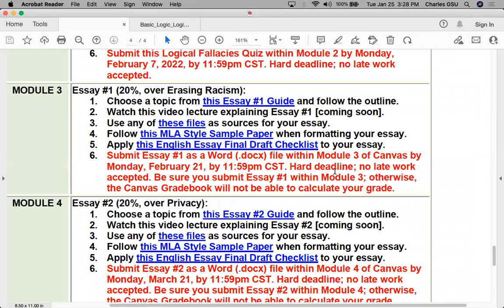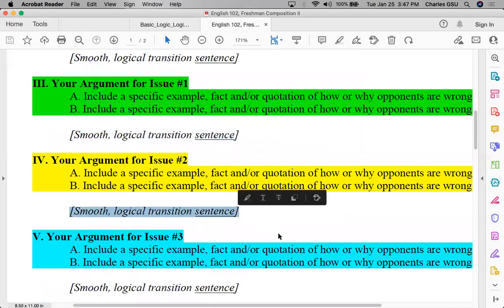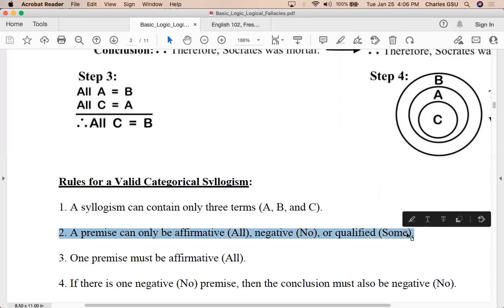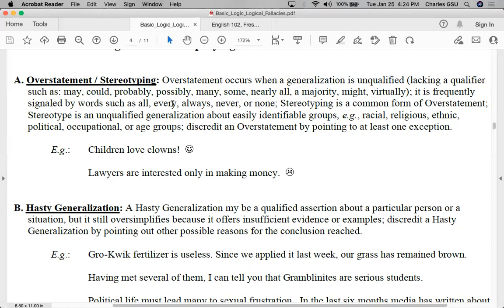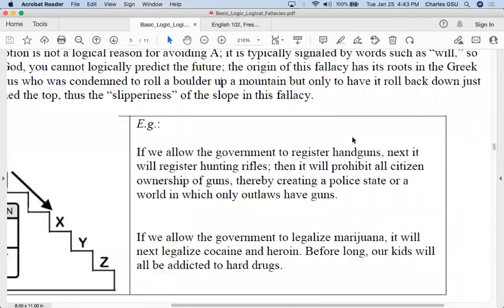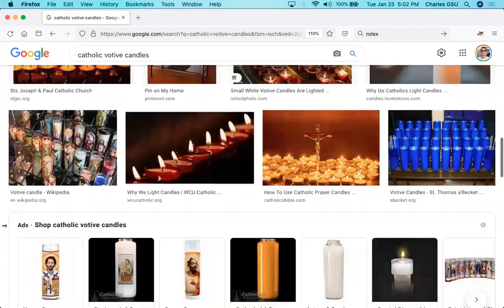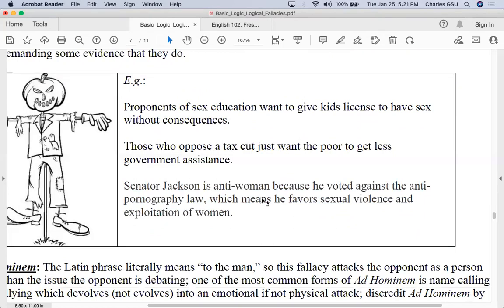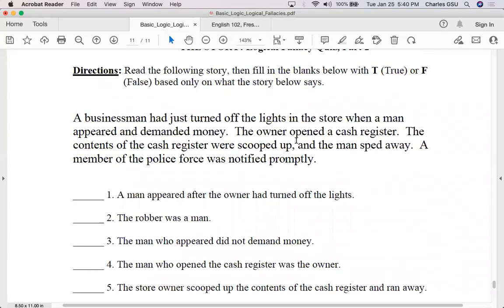Basic Logic & Logical Fallacies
** Ignore any previous deadlines; follow the Fall 2026 deadline in Canvas. **

Video Lecture for ENG 102-11 (CRN 13907), Fall 2026:

This video lecture briefly covers the origins of Logic as a discipline, and then provides an in-depth discussion of Basic Logic and common Logical Fallacies. This video lecture should be watch as preparation for the quiz in Module 2.

Video Chapters:

0:00 - Assignment Overview and Origins of Logic
10:03 - Basic Logic
21:29 - Inductive Reasoning
29:16 - Deductive Reasoning
54:07 - Logical Fallacies: Oversimplifying the Issue
1:36:38 - Logical Fallacies: Ignoring the Issue
2:10:26 - Module 2 Quiz Format